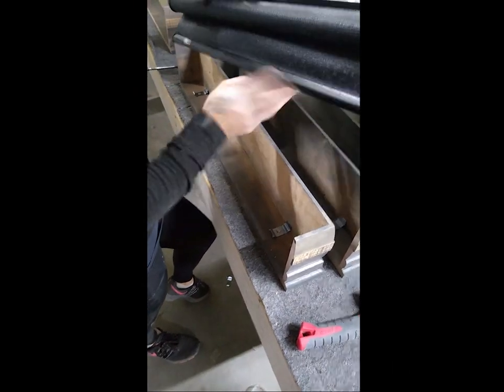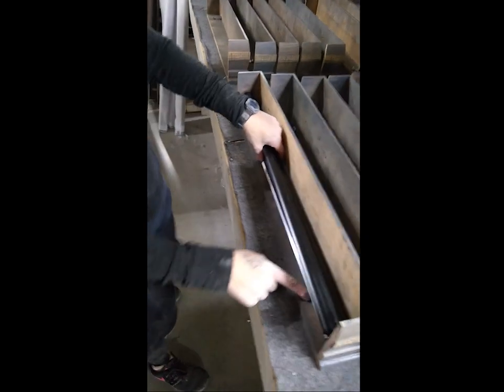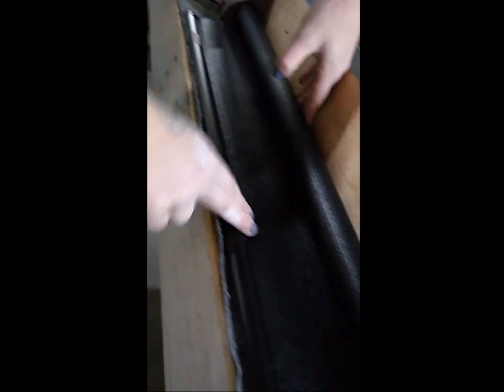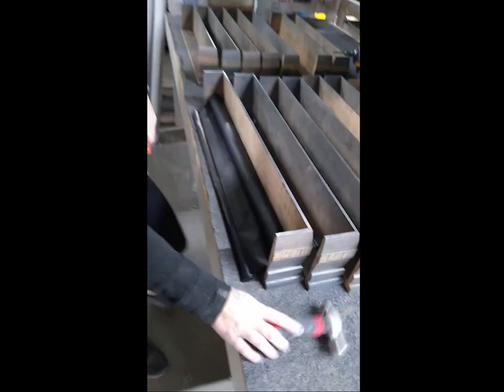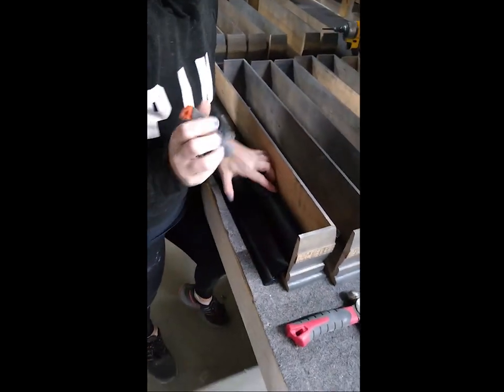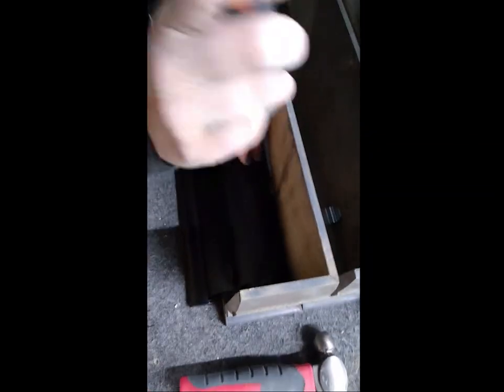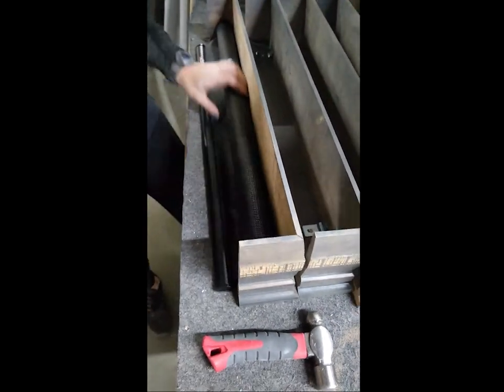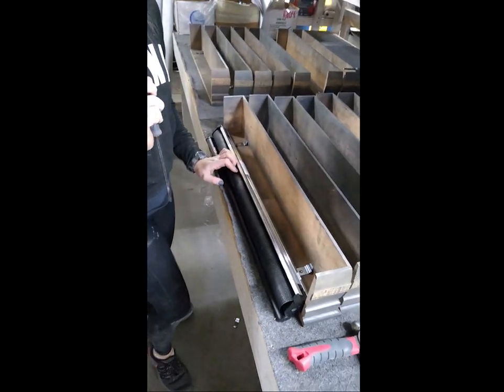Owner Empowerment - Removing Roller Shades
Have you ever wondered how roller shade window coverings are attached?  Check out this quick video showing how easy it is to install and remove the MCD roller shades used in your Alliance RV.  Knowledge is power!